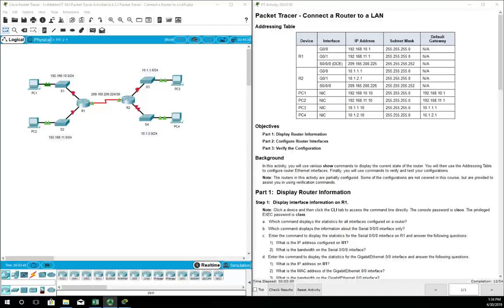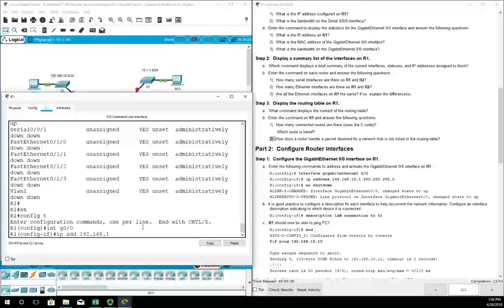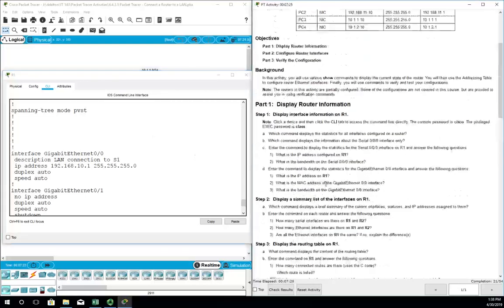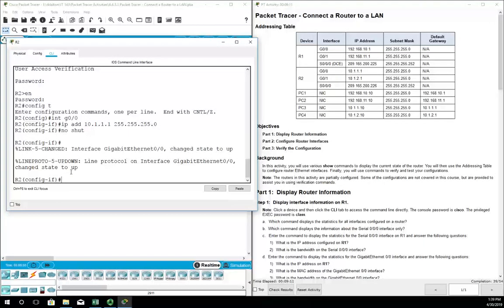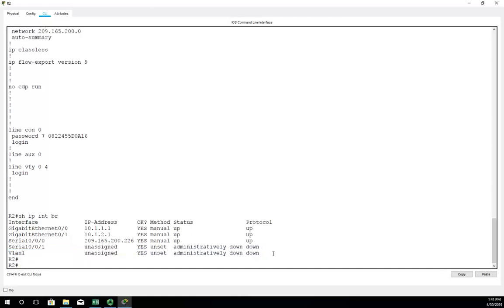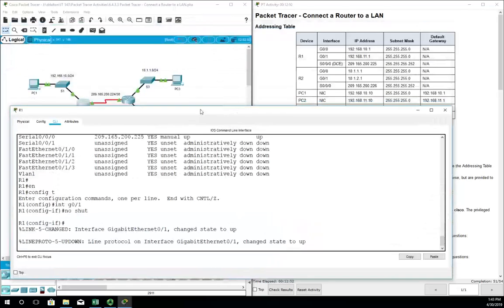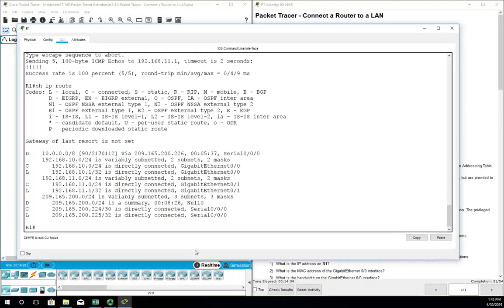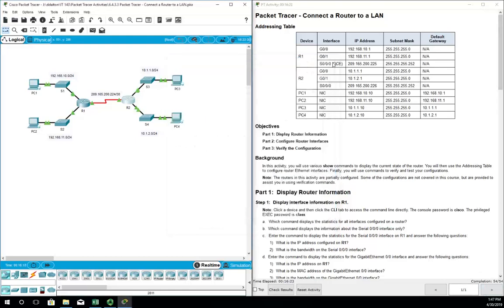6.4.3.3 - Connect a Router to a LAN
Packet Tracer Activity 6.4.3.3